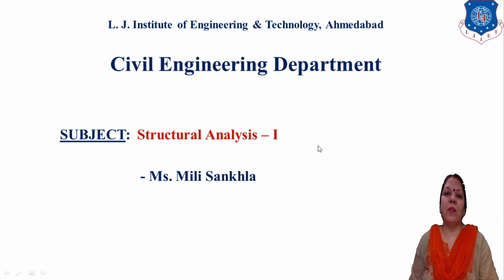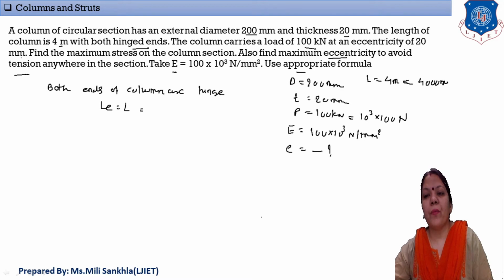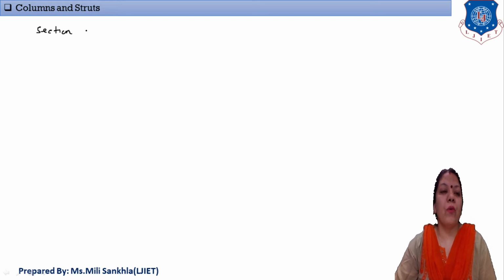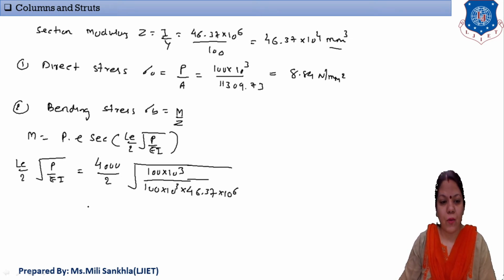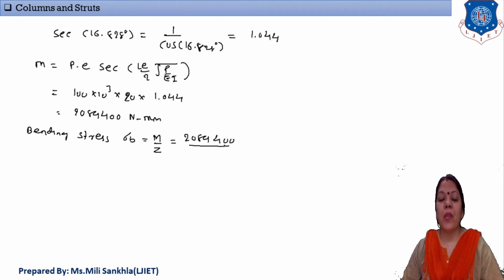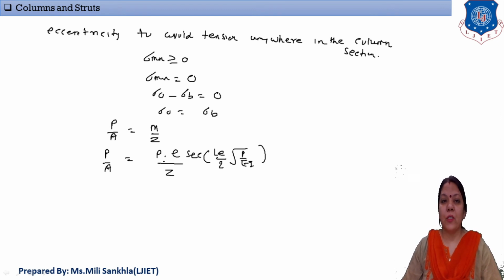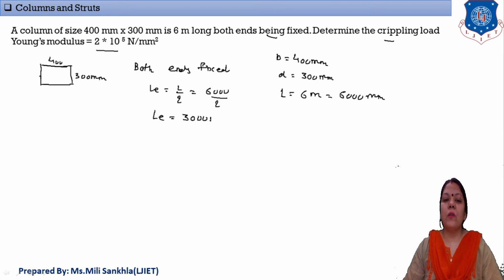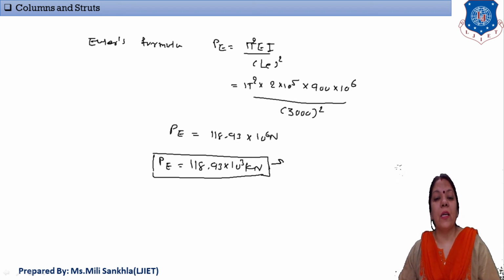Lec -46 _Columns and Struts-5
46_Columns and Struts-05